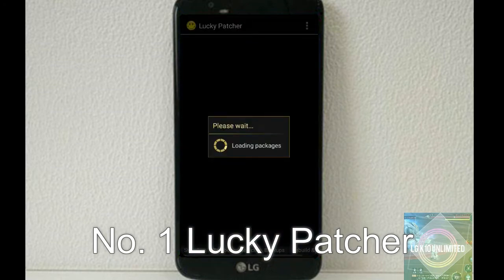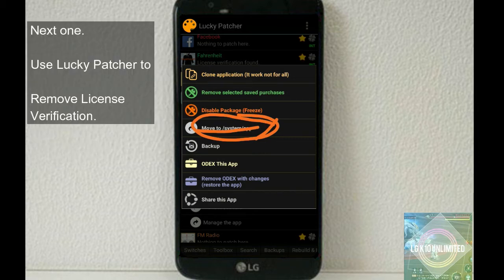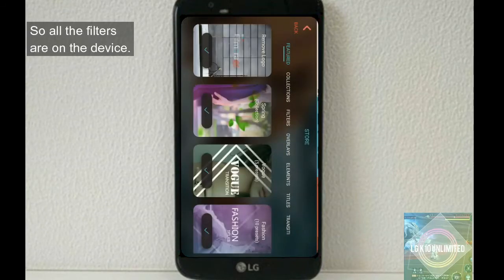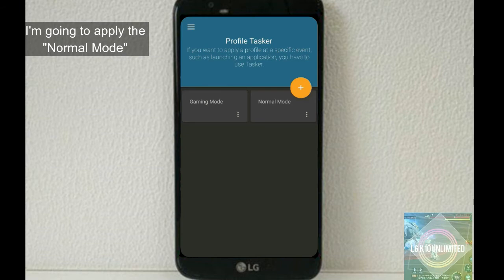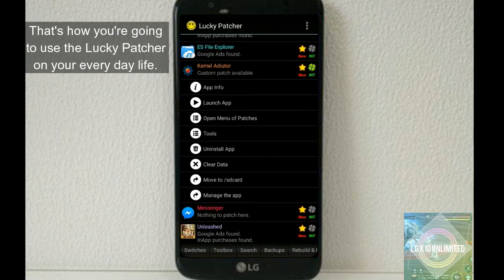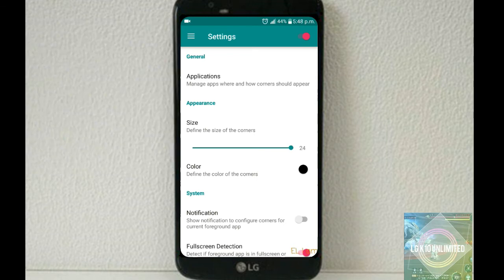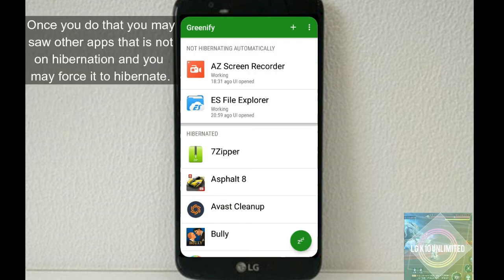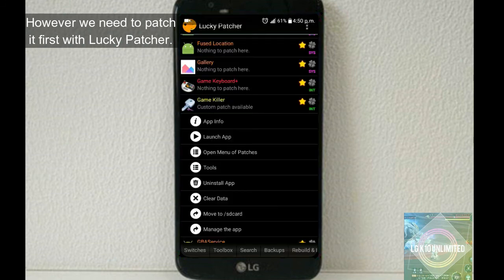How To Use Lucky Patcher *With Examples*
In this part of my video, I will show you the proper way of using the Lucky Patcher app with some examples.

This video is just a part of my whole video:
"10 Best Apps in Android Rooted Device (With Detailed Info.) Turn Like a LG G6 or Samsung S8"

Here's the link of the full video if you like.